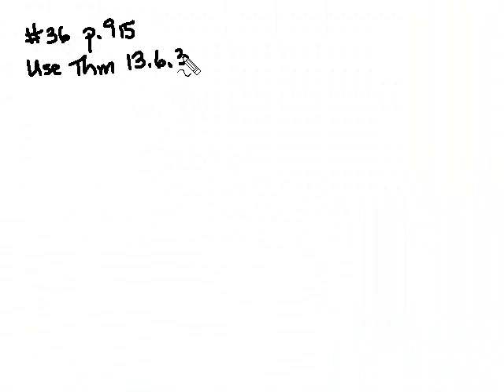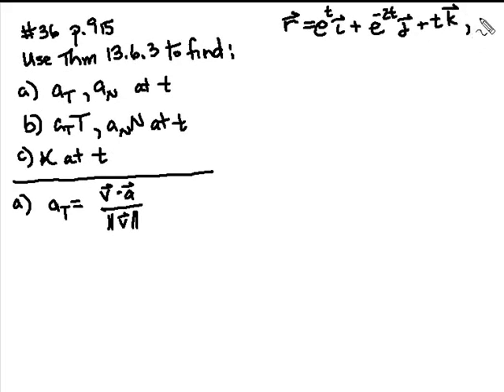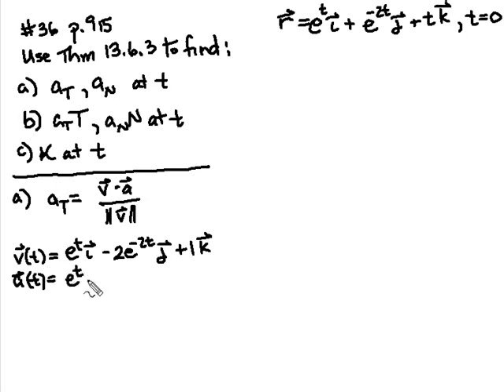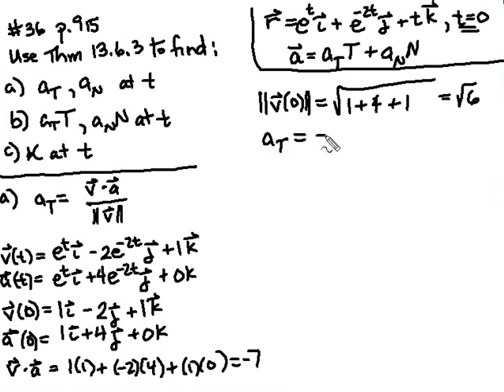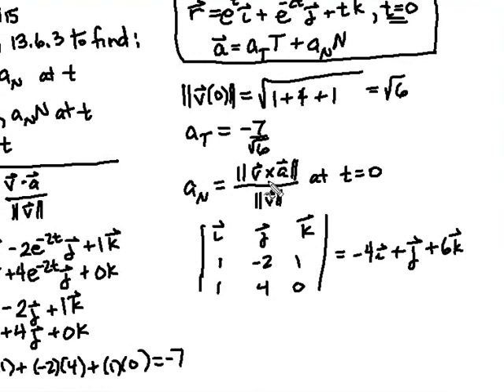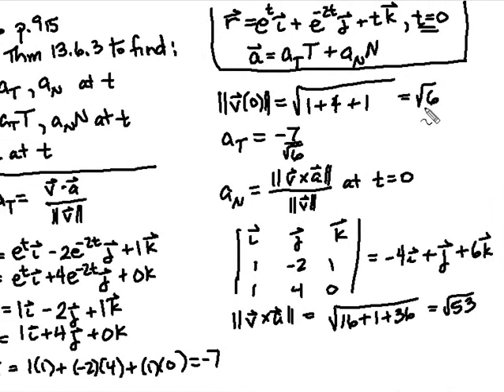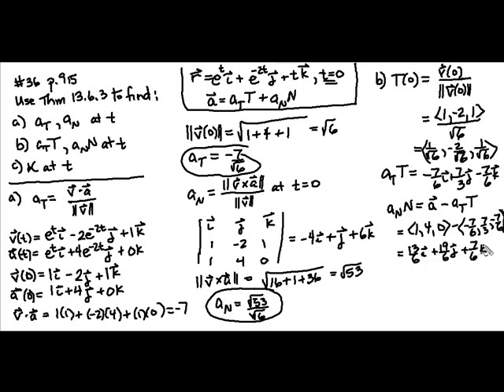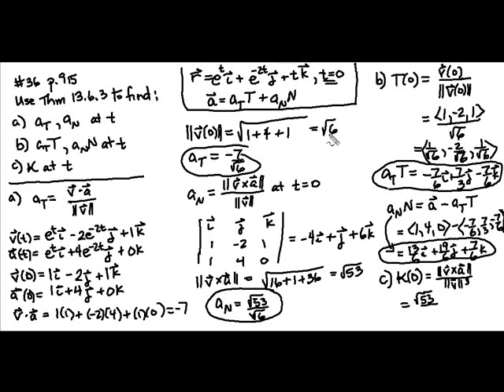Normal and Tangential Components of Acceleration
This video demonstrates how to find the normal and tangential scalar components of acceleration as well as the curvature of a vector valued position function. Assumes knowledge of vector valued functions, position, velocity, and acceleration vectors, and the dot product, the unit normal, etc...